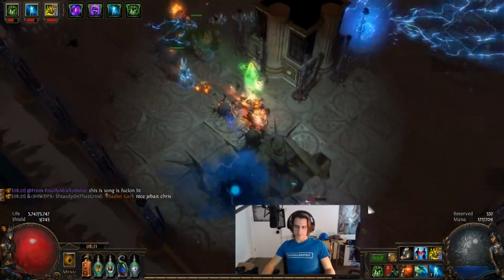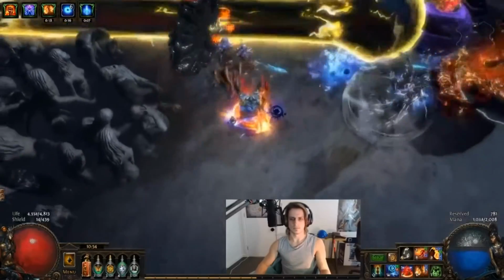Tempest Scourge Arrow - Possibly My Best Uber Elder Farmer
Sharing a few final notes on the build as I've moved on but it did hit 93 comfortably, can cruise in the lvl83 Delves and farmed quite a lot of Uber Edler. Overall a nice skill, at least with flat Ele stacking.